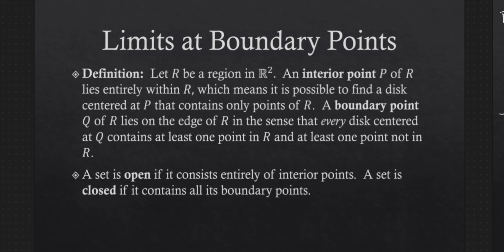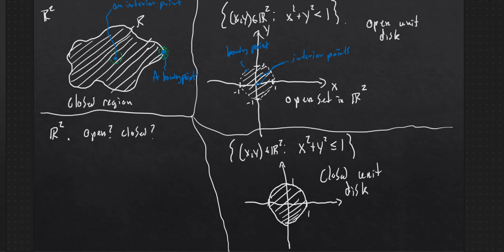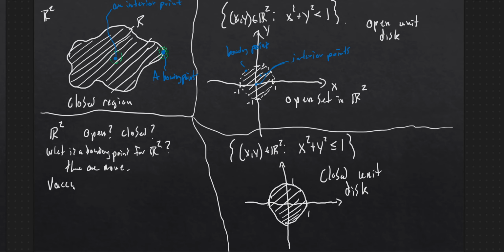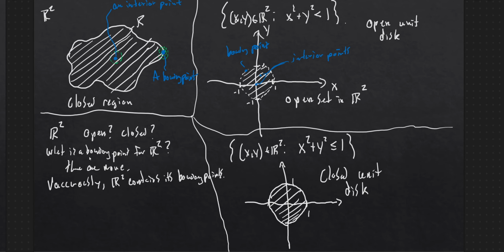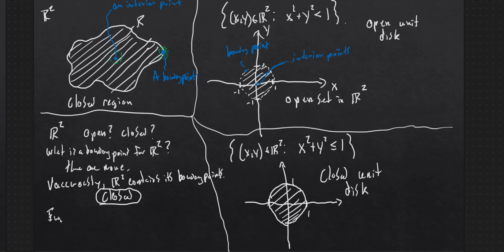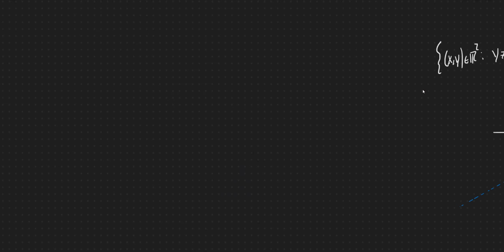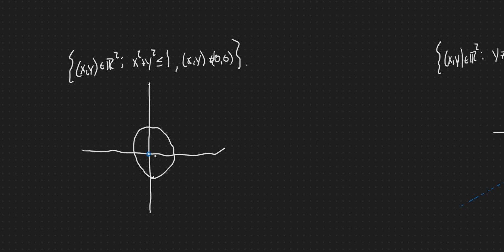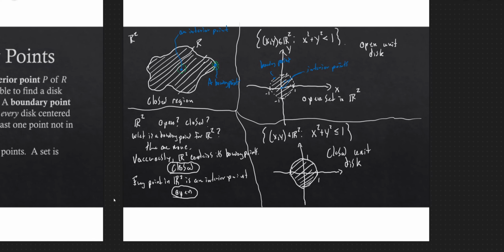15 2 4 Bonus Open and Closed Regions